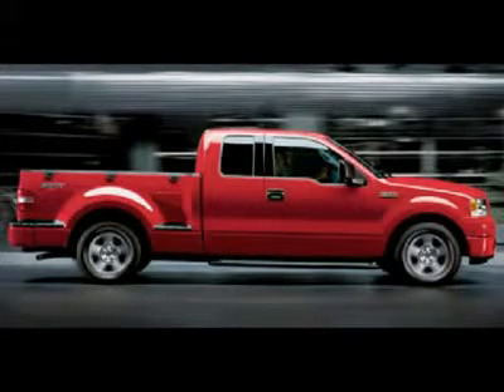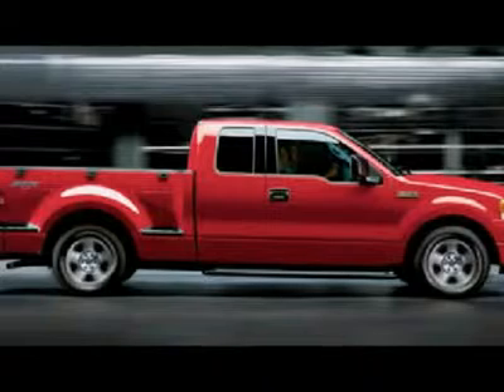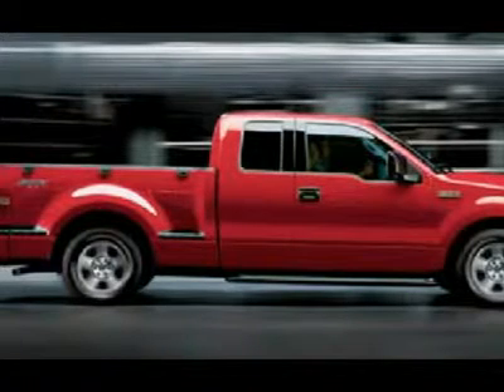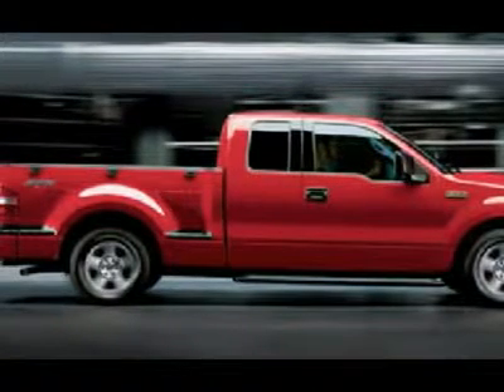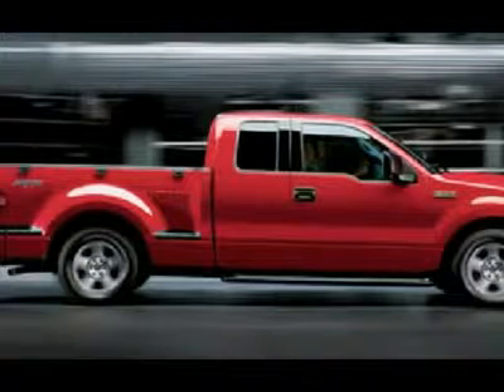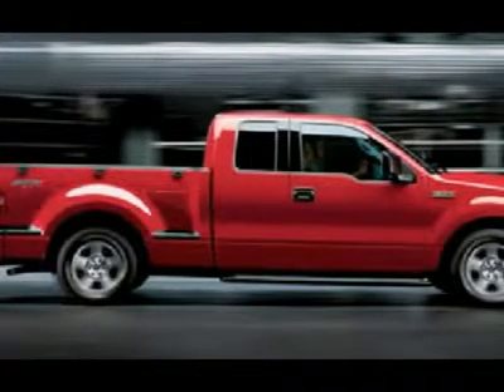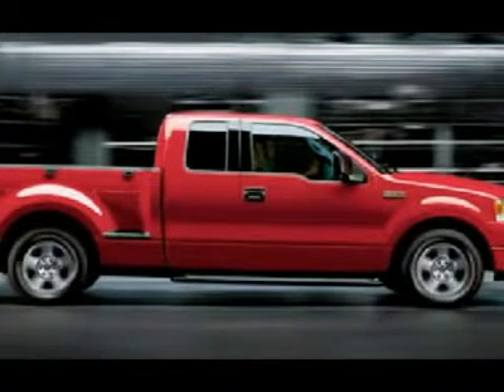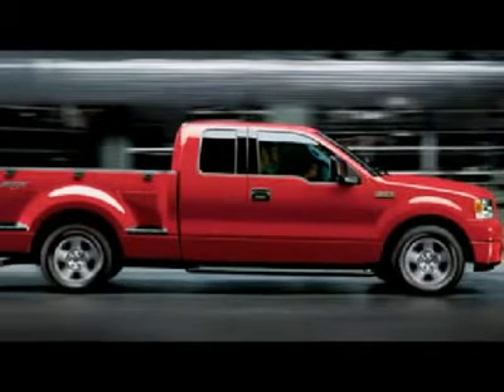2006 FORD F-150 Fond Du Lac, WI E247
2006 FORD F-150 Fond Du Lac, WI
Stock

536 S. Seymour St.

ONE OWNER! 5.4 LITER V8 ENGINE, SUPERCAB EXTENDED CAB FOUR DOOR, SHORT BOX 6 1/2 FOOT BOX, FX4 OFFROAD SUSPENSION AND TRIM PACKAGE, AUTOMATIC TRANSMISSION, TURN DIAL 4X4 FOUR WHEEL DRIVE, GRAY CLOTH INTERIOR, 40/20/40 SPLIT BENCH SEATING, GLASSTITE TRUCK CAP, TOWING PACKAGE(RECEIVER HITCH, TRANSMISSION COOLER, & WIRING), 3.73 GEARS WITH LIMITED SLIP DIFFERENTIAL, FORD FACTORY STAINLESS STEEL STEPBARS, POWER MIRRORS, WHITE-LETTER MICHELIN LT275/65 R18 TIRES, BEDLINER, KEYLESS ENTRY, DRIVERSIDE DOORCODE ENTRY, CD PLAYER, L.A.T.C.H. CHILD SAFETY SYSTEM, COMPASS AND OUTSIDE TEMPERATURE DISPLAY, TINTED WINDOWS, FOG LIGHTS, VENT SHADES, BUG SHIELD, FACTORY ALL WEATHER FLOORMATS, LOCKING TAILGATE, RAISE ASSIST TAILGATE, FORD QUIET STEEL TECHNOLOGY, CARBON FIBER DASH AND DOOR TRIM, PAINTED ALLOY RIMS, AIR, CRUISE CONTROL, TILT, POWER LOCKS, POWER WINDOWS, THIS TRUCK IS ELIGIBLE FOR A 100,000 MILE EXTENDED PARTS AND SERVICE AGREEMENT! 1 OWNER! VERY VERY CLEAN INSIDE AND OUT! RUNS AND DRIVES EXCELLENT! AWESOME SILVER OVER GRAY TWO TONE PAINT SCHEME! THIS IS THE SHARPEST SUPER CAB EXTENDEDCAB SHORTBOX F150 ON OUR LOT! DON'T MISS OUT ON THIS NICE 4WD TRUCK! MAKE YOUR MOVE BEFORE THIS ONE IS GONE! 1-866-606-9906. VIEW OUR COMPLETE INVENTORY OF OVER 350 TRUCKS AND SUV'S . ***If you are looking for financing Lenz Truck Center can help!  We have on the spot financing! Bad Credit or Good we will work with your 17 banks to get you approved and for a great rate! If you live far away or close to us we make it our promise to make sure you are a happy customer before, during, and after the sale! Lenz Truck Center has been in business and family owned for 20 years! With a new generation taking over we plan on making this the place you and your children buy their next vehicle! Lenz Truck Center is the country's fastest growing dealership!  Lenz Truck Center has grown from about a 40 vehicle inventory in 1999 to over 400 today!  Our selection is unmatched in the industry with more high quality used diesel trucks than anyone in the Midwest. All here in Fond du Lac, Wi!  All of our vehicles are Lenz Certified and ready to be delivered!  All prices are plus any applicable state taxes and service fees.  We will do our best to keep all information current and accurate, however the dealership should be contacted for final pricing and availability.